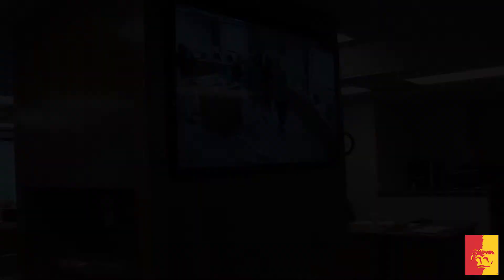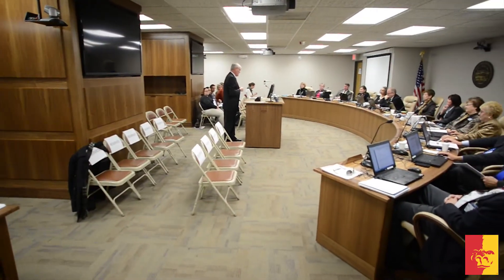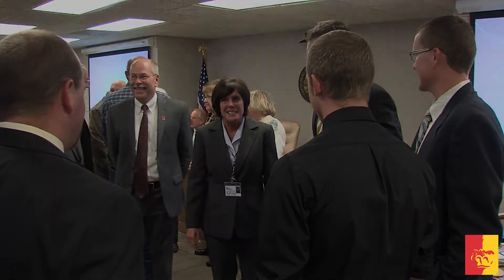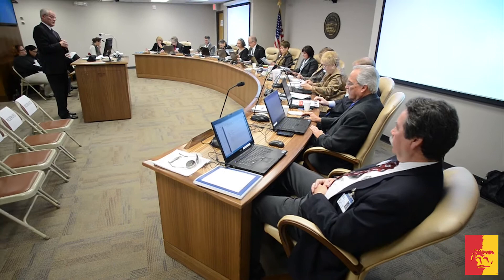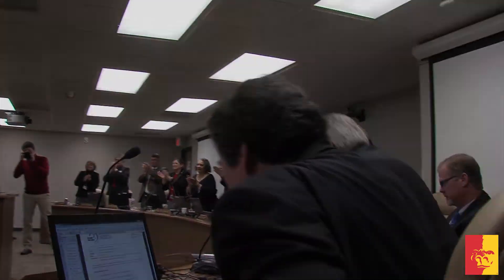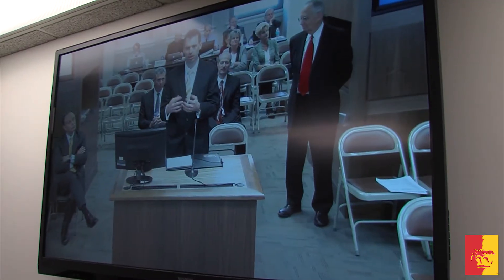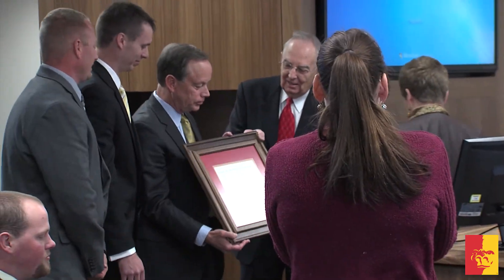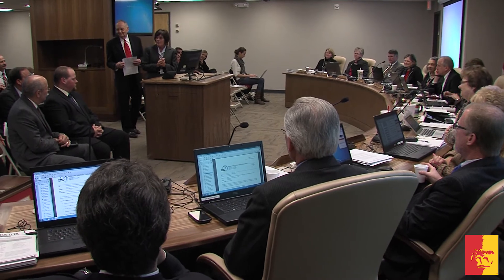KSDE honors Pitt State Wood Technology program!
Earlier this year, the Kansas State Department of Education asked Pittsburg State University's Wood Technology program to build a new desk for the KSDE board room.

"And what we ended up with was a piece of art," said Dale Dennis, KSDE deputy commissioner.